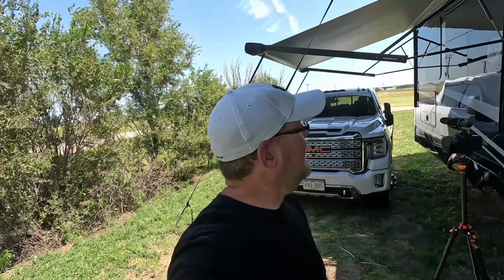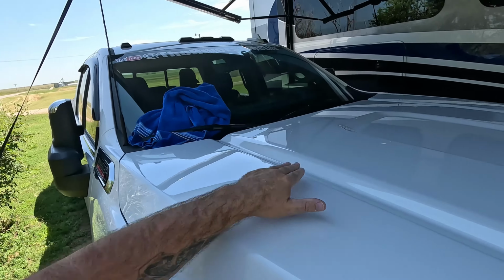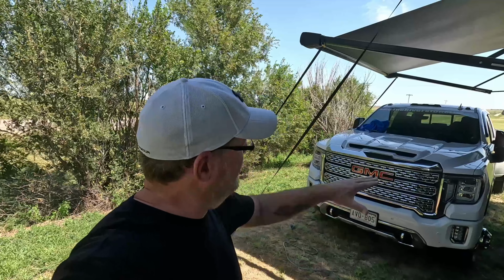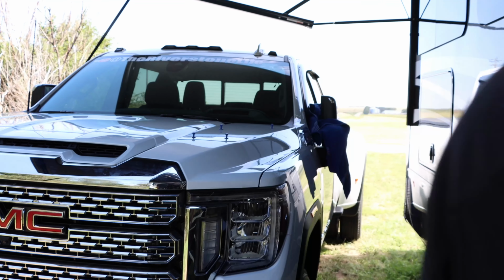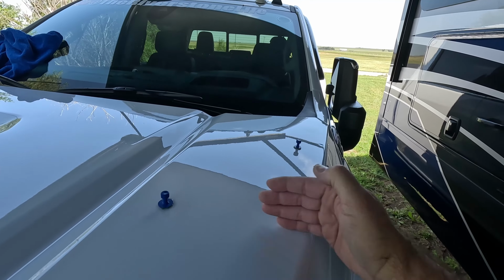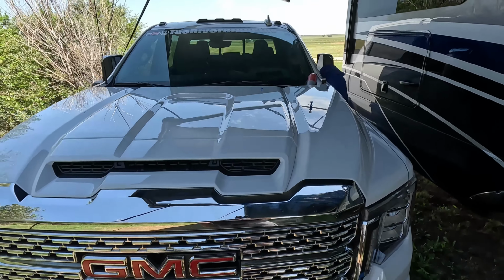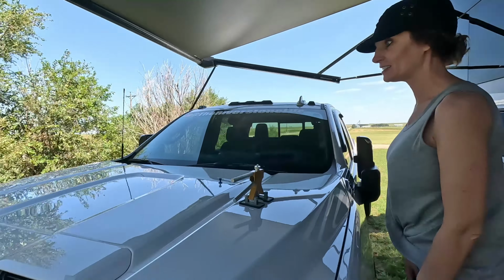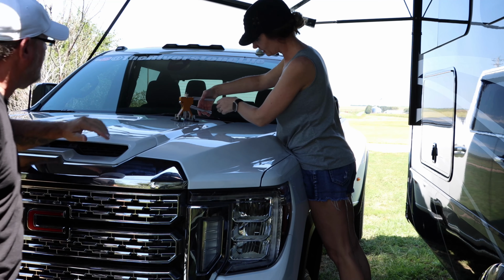2023 Gmc Sierra HD 3500 Denali: Do-it-yourself Hail Damage Repair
2023 Gmc Sierra HD 3500 Denali: Do-it-yourself Hail Damage Repair video shows how we repaired the dents from our recent hail storm ​⁠on our 2023 GMC We use some simple tools @TheRiverstoneLife

📫 Physical correspondence can be sent to
William & Robin Sikora c/o The Riverstone Life